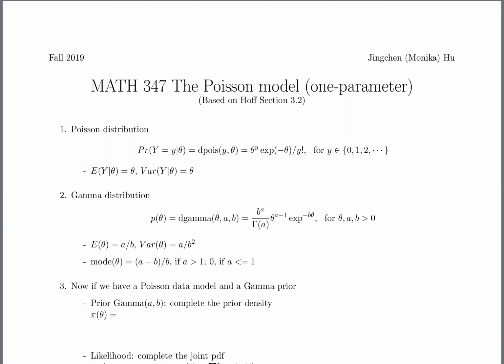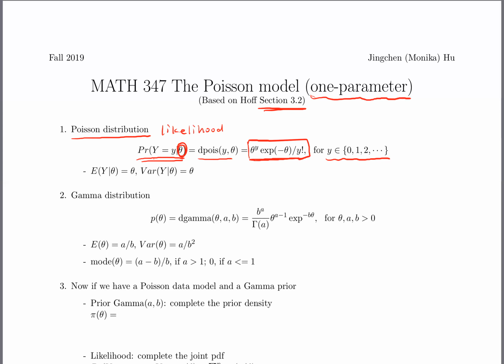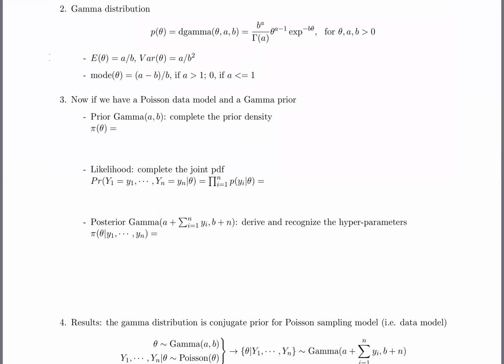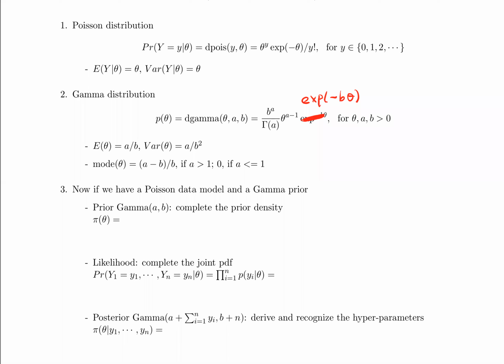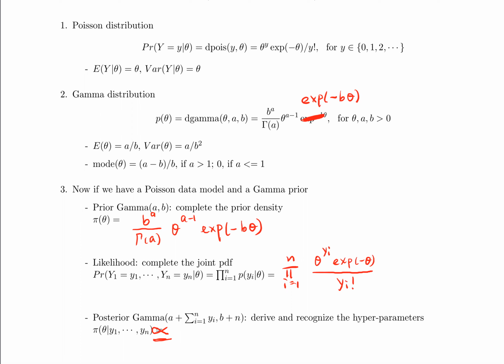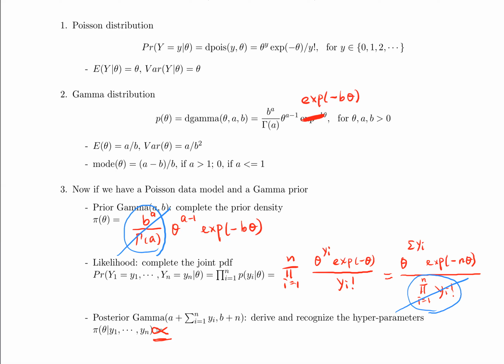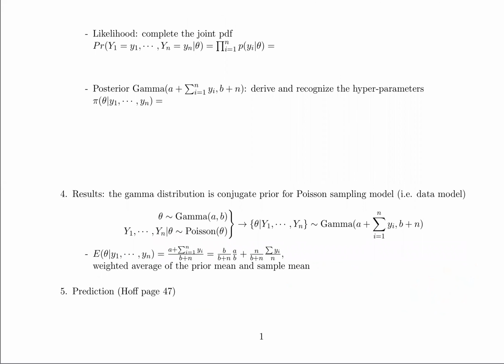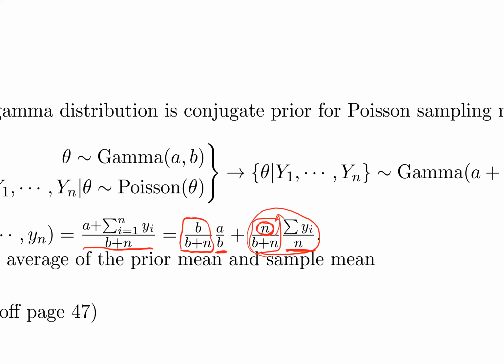[Bayesian inference for a mean] Gamma-Poisson conjugacy